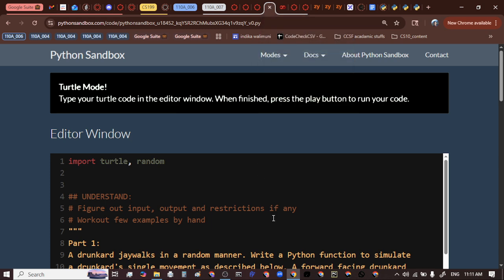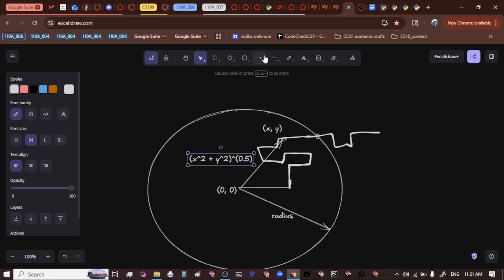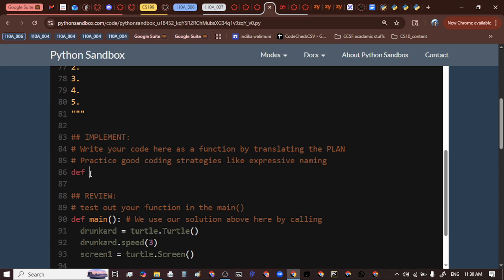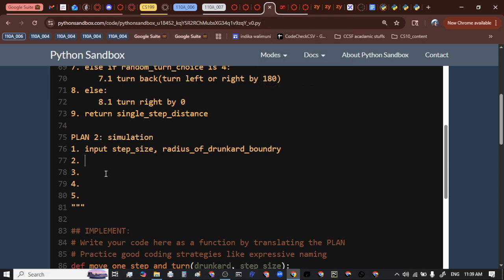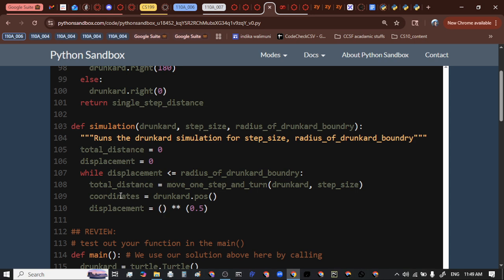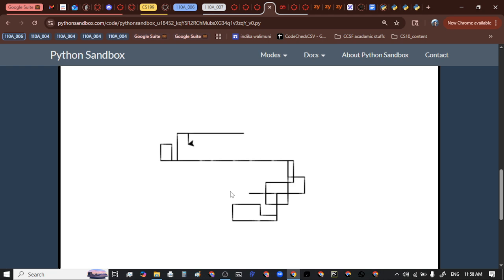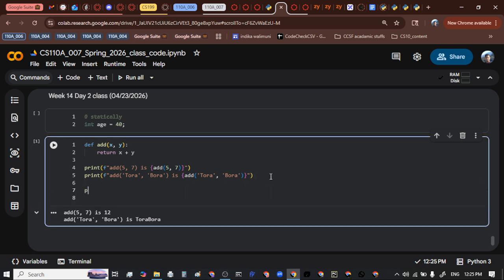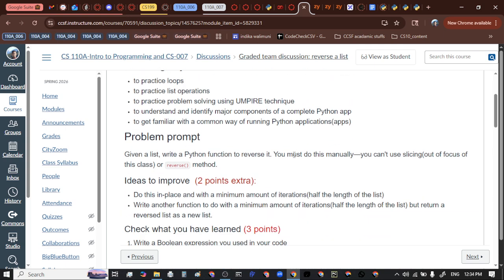Week 14 Day 2 lecture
CS 110A Thursday April 23 2026 lecture.
Note that I removed recording of the video quiz to avoid potential copyrights violations.